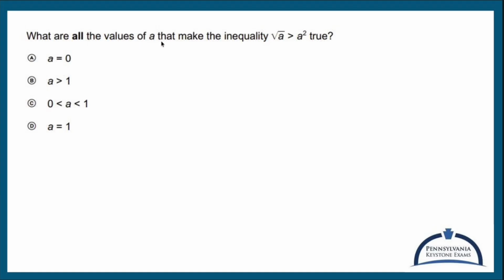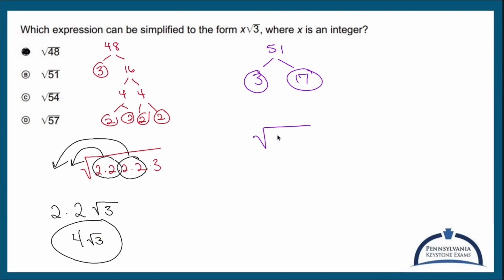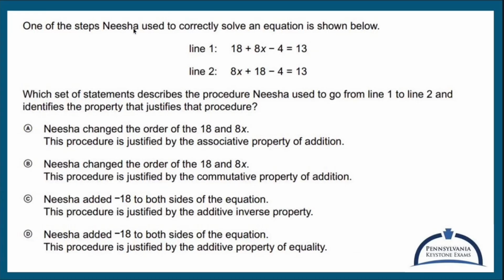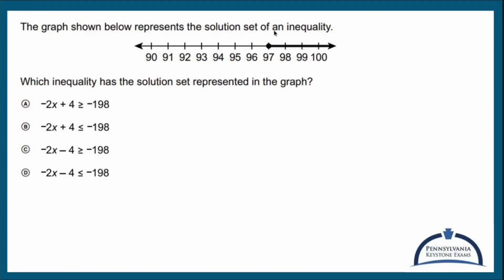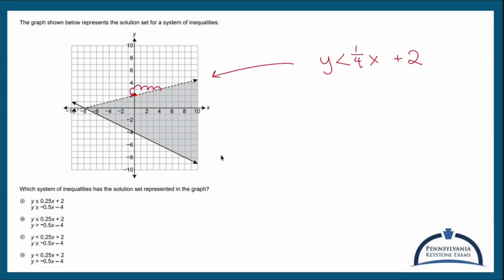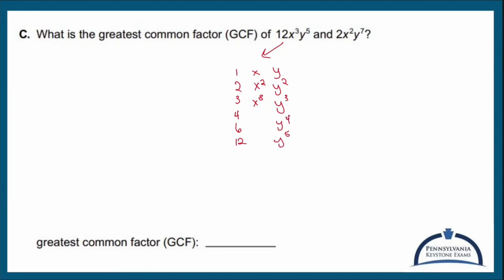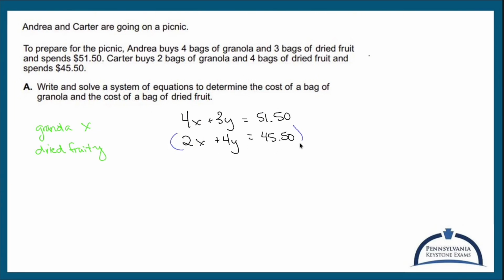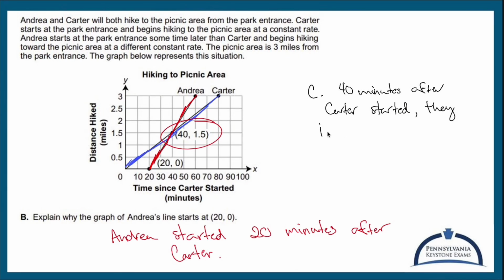Algebra 1 KEYSTONE Practice Exam #5: 12 Multiple Choice and 2 Constructed Response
This video goes over an entire constructed response (open ended) example where the student is asked to factor multiple quadratics.

Nick Perich
Norristown, Pa .

The exam covers a wide range of topics in algebra, including:

1. Linear equations and inequalities: Solving equations and inequalities, graphing lines, and interpreting slope and intercepts.

2. Functions and their properties: Understanding the concept of a function, evaluating functions, identifying function notation, and working with function transformations.

3. Systems of equations and inequalities: Solving systems of linear equations and inequalities, both graphically and algebraically, and interpreting solutions in real-world contexts.

4. Quadratic functions and equations: Graphing and analyzing quadratic functions, solving quadratic equations by factoring, completing the square, and using the quadratic formula.

5. Exponential functions: Understanding exponential growth and decay, graphing exponential functions, and solving exponential equations.

6. Data analysis and probability: Interpreting data from tables, charts, and graphs, calculating measures of central tendency and variation, and understanding basic concepts of probability.